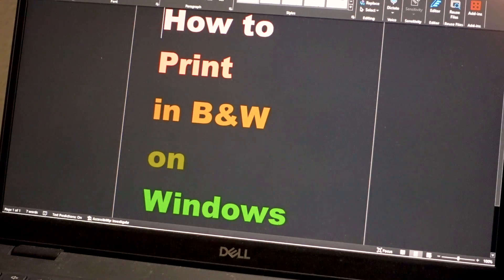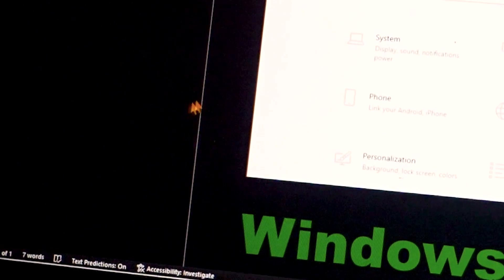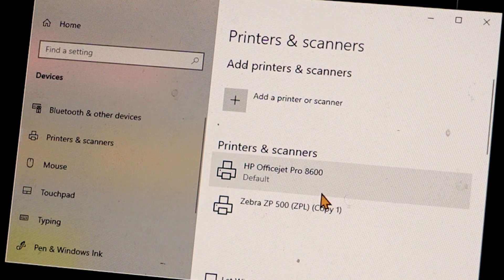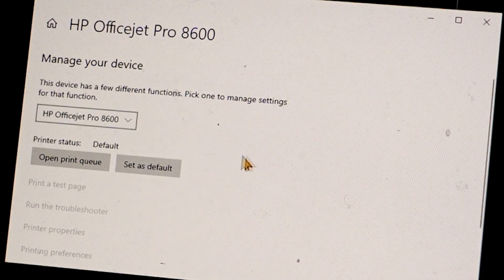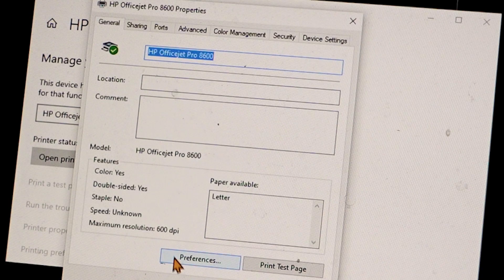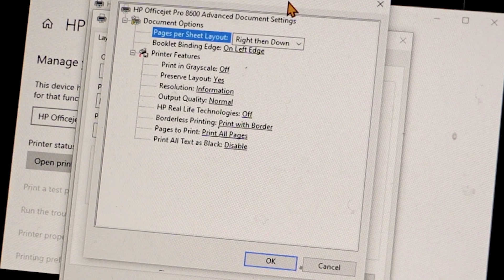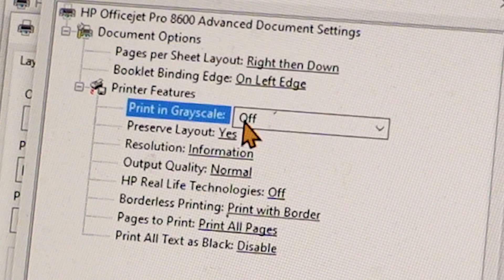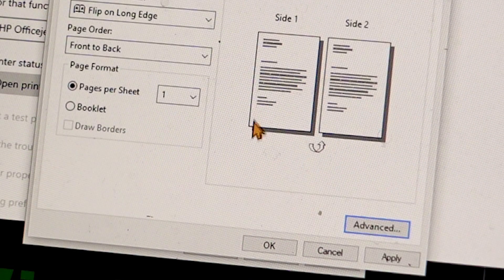How to Print using Black Ink Only on Windows Computers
Quick steps on how to print in black and white on Windows computer computers

MUSIC
oddfish - Empty

Sony ZV-1 camera only

Joilcan aluminum heavy duty camera tripod

AUDIO
Rode VideoMic GO on-camera microphone